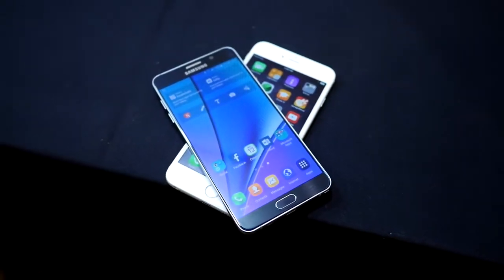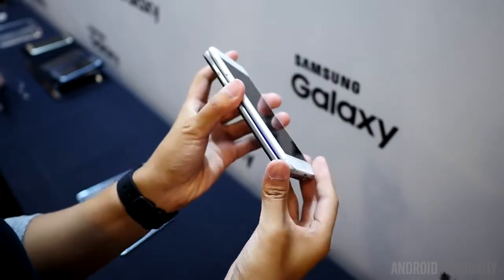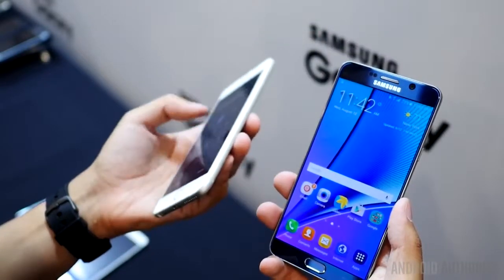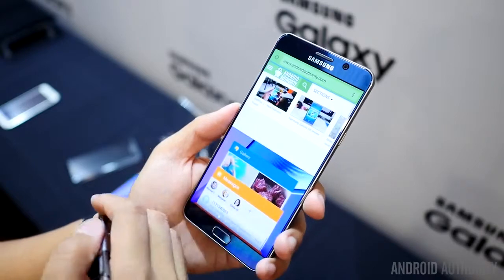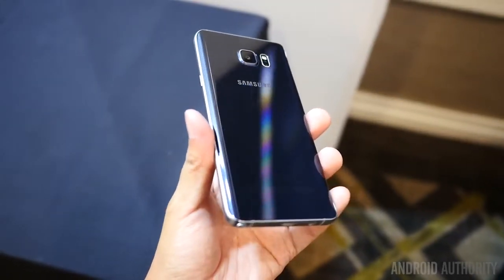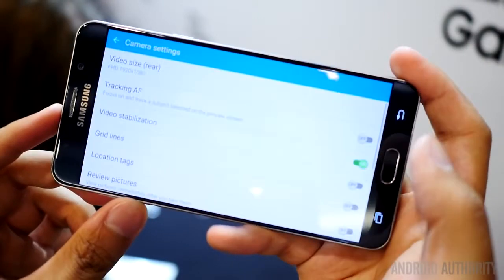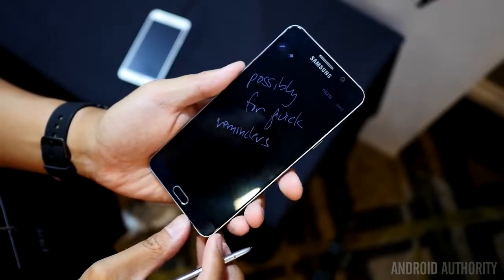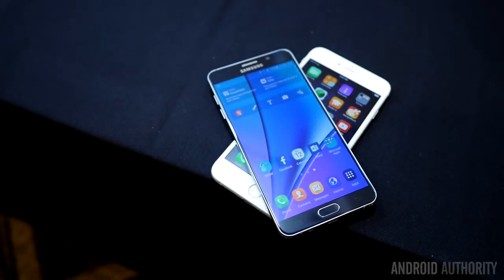Samsung Galaxy Note 5 vs iPhone 6 Plus Quick Look! YouTube